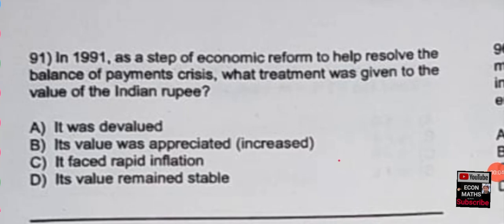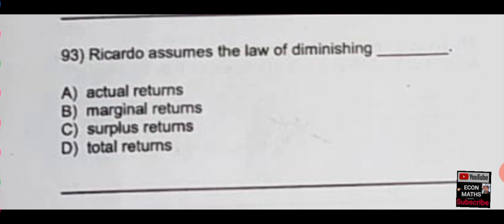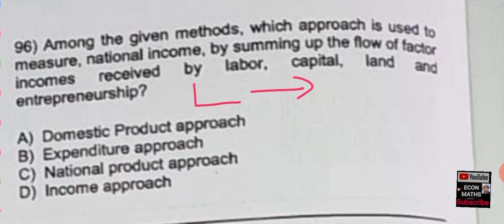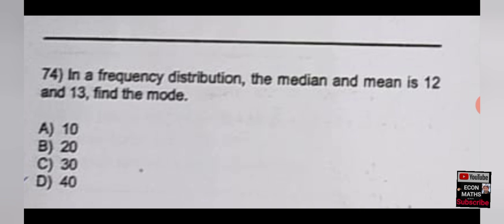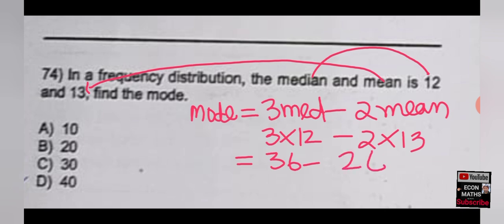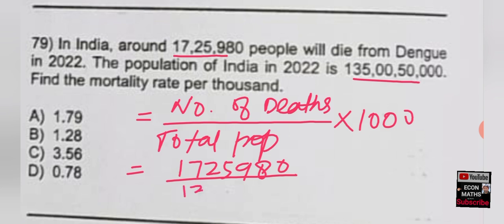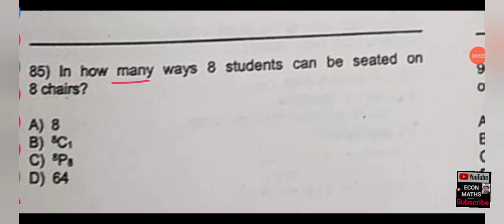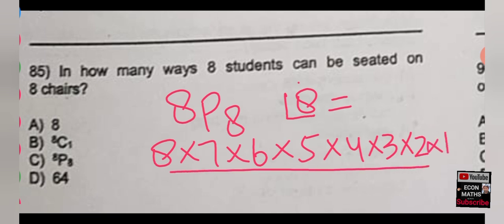JKssb Account Assistant Solved question paper 2022 jkssb_FAA Jkssb_Accounts_Assistant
JKssb Account Assistant ( Finance) Solved question paper 2022

IS-LM_MODEL